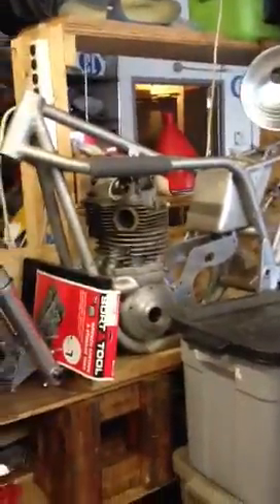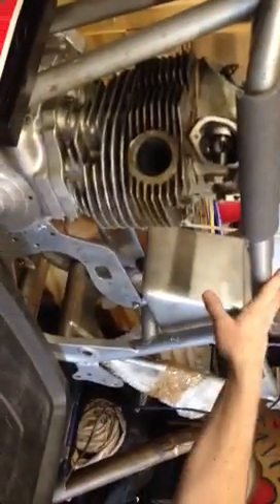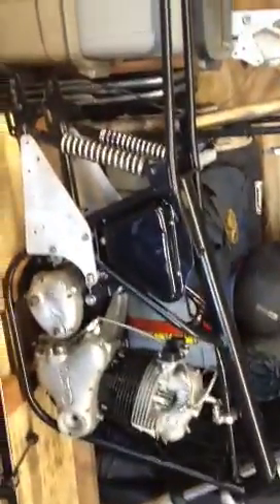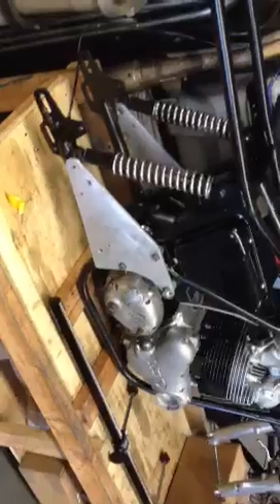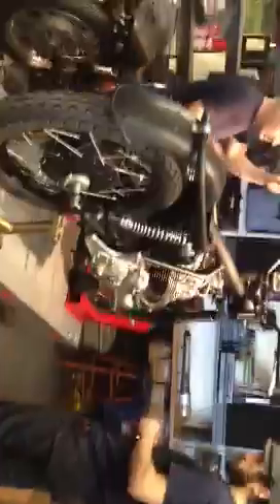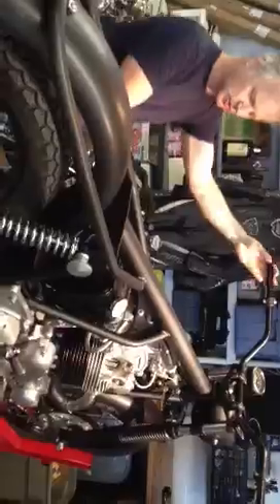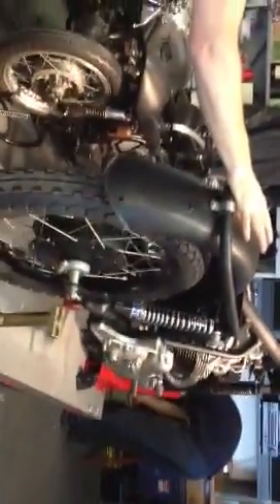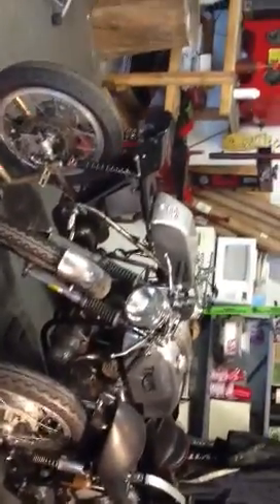Kenny Cummings' NYC Norton Shop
Brief footage of Lazzamoto's visit to Kenny's Norton race/performance engineering shop.